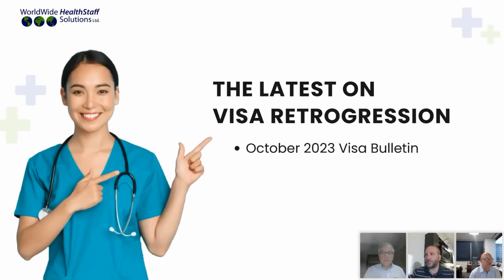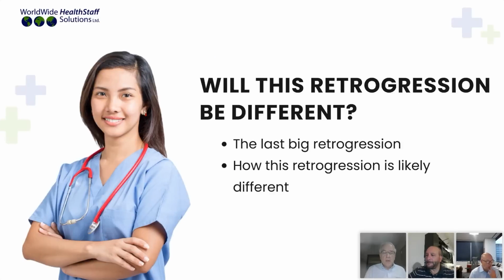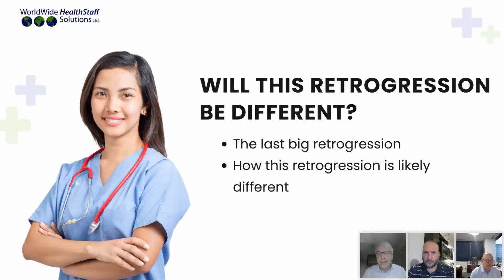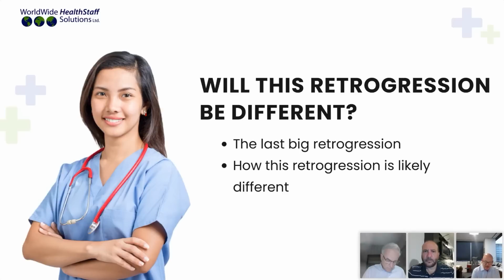Urgent Update On October Visa Bulletin (webinar replay) Sept 27, 2023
The October Visa Bulletin Is Out - What Does It Mean for You? The priority date has moved forward by 18 months. If you are a nurse considering immigrating to the United States, then this webinar replay is for you. The most recent U.S. visa bulletin has many international nurses asking questions - and our expert panel of immigration and legal experts are ready to answer them. Join Ron Hoppe, President of WWHSS, along with Mike Hammond, Immigration Attorney at Corporate Immigration Partners, and Chris Musillo, Immigration Attorney at Musillo Unkenholt, as we explore and discuss this topic in detail.

U.S. healthcare employers continue to recruit experienced international healthcare professionals. If you have passed the NCLEX-RN exam and are currently working in an in-patient bedside nursing position, begin your immigration journey to work as a healthcare professional in the USA!

Time codes
0:00 - Intro
5:19 - October 2023 US Visa Bulletin Overview
12:38 - Will This Retrogression be Different?
16:21 - Applicants - What Should I Do Now?
20:25 - Applicants - What Should I Not Do Now?
22:03 - Employers - What Should I Do Now?
27:02 - Premium Processing (Pros and Cons)
32:07 - US RN Workforce Snapshot
36:13 - Visa Bulletin Predictions
44:47 - HWRA - Healthcare Workforce Resilience Act
50:50 - Q&A on the October 2023 US Visa Bulletin